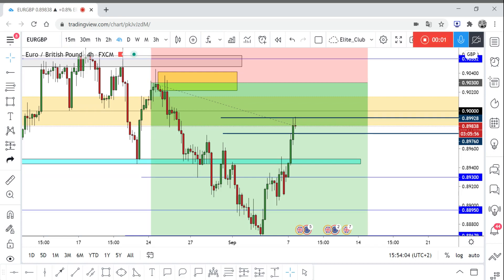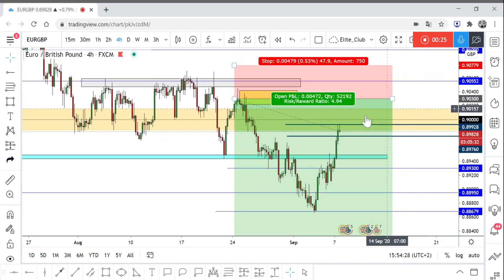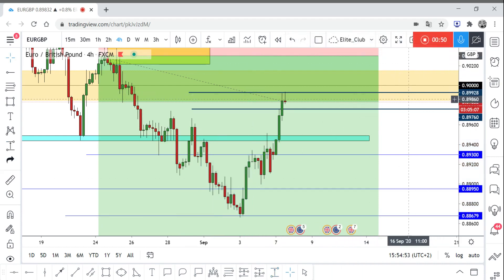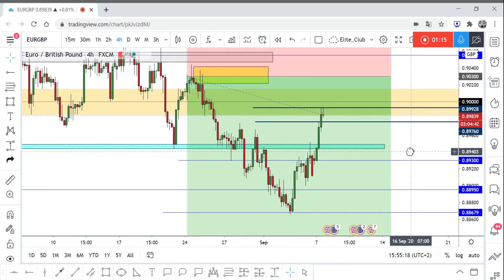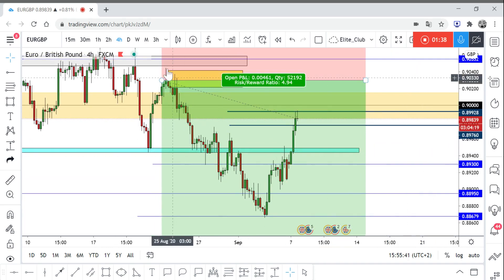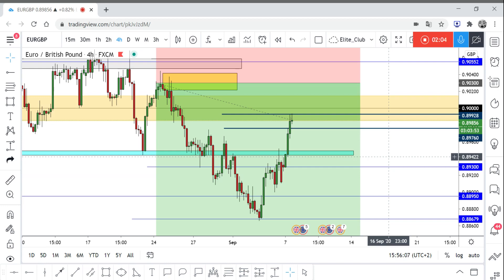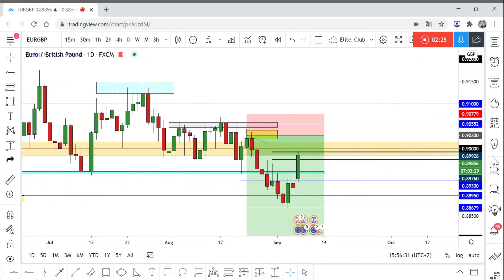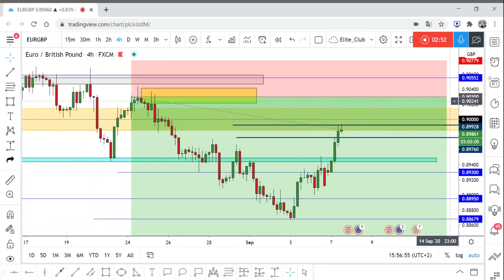EUR/GBP: New Free Signal Is Available Now Watch It